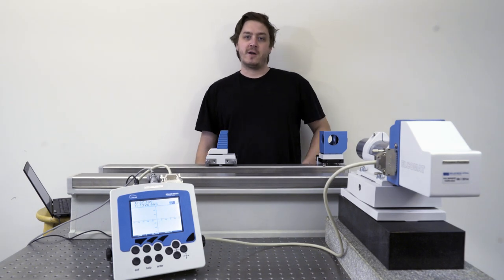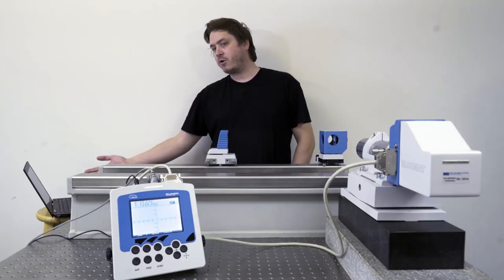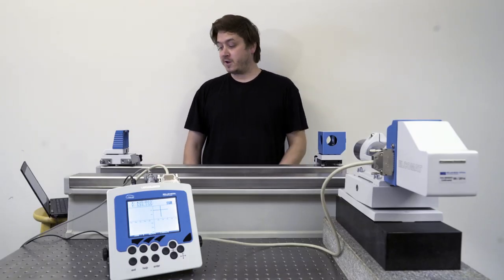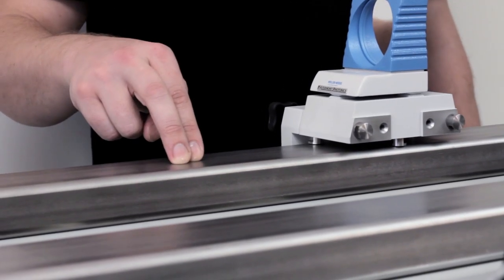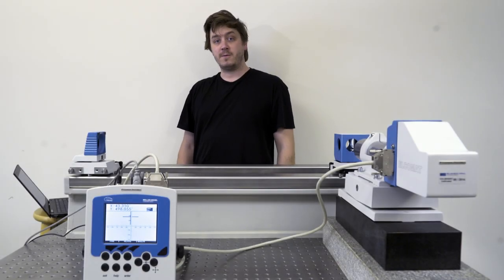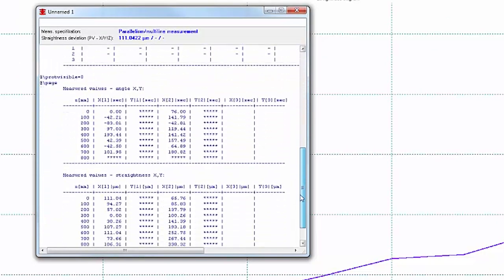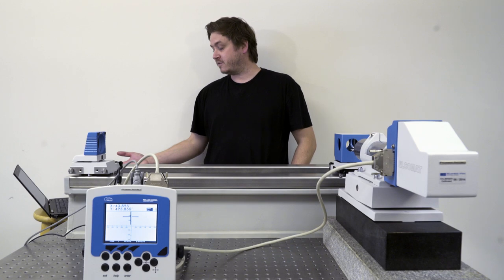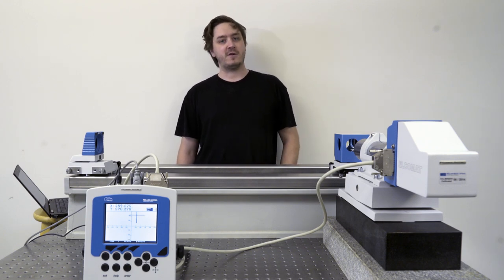Measuring Straightness and Parallelism with the ELCOMAT 3000 Electronic Autocollimator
When a fraction of an inch makes the difference, you don’t want to take chances with the straightness and parallelism of your machine ways. Luckily, Vermont Photonics supplies an autocollimator that can measure straightness with accuracy on the order of 10 microns/10 centimeters. Learn how to use the Elcomat 3000 electronic autocollimator by Möller-Wedel Optical to perform precise straightness and parallelism measurements an rails up to 25 meters long.